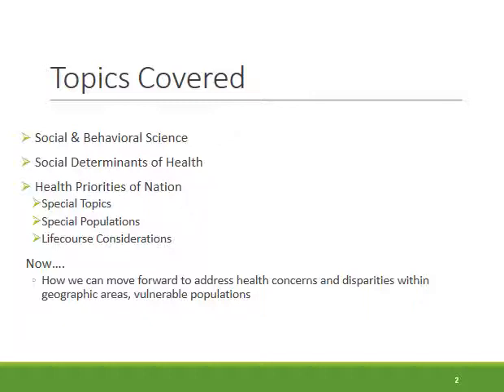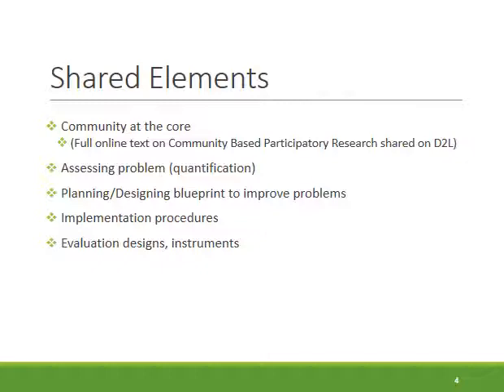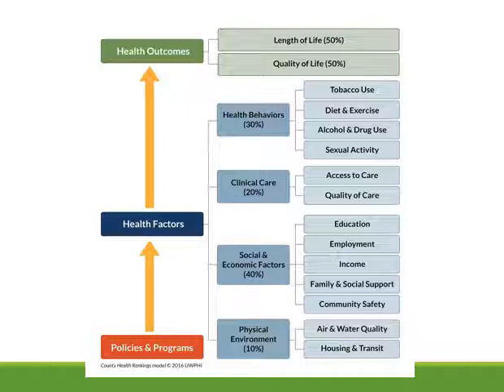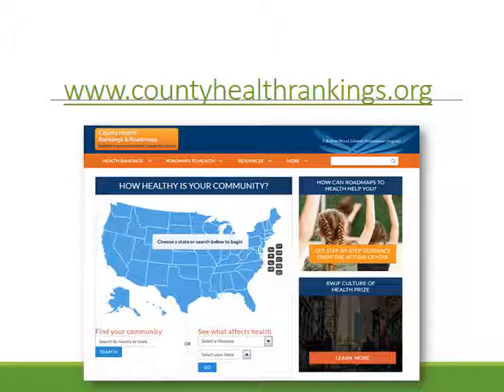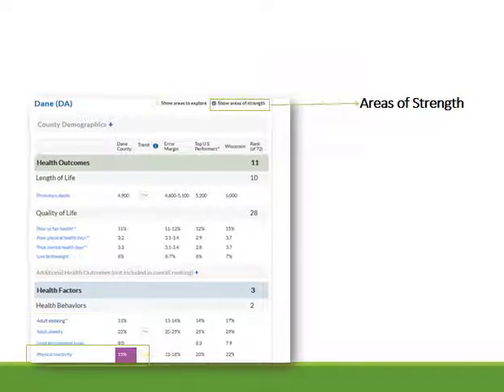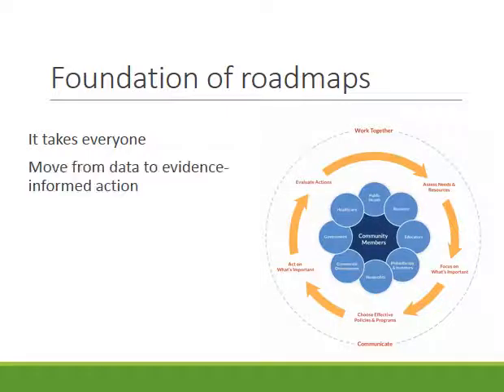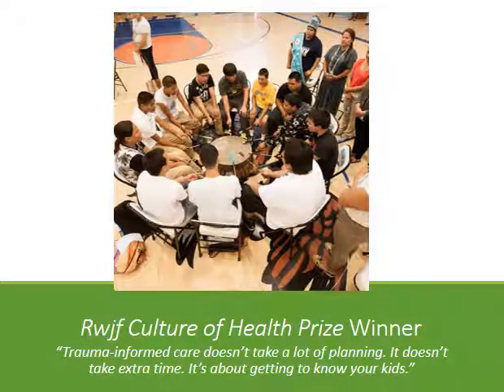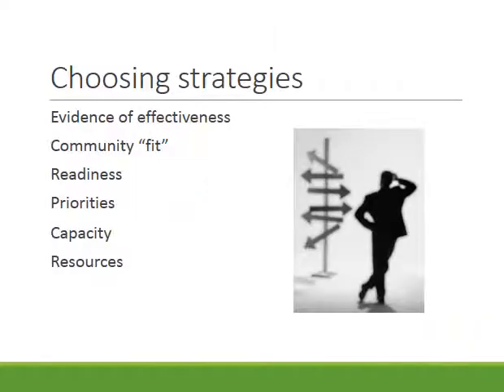Planning HP Programs